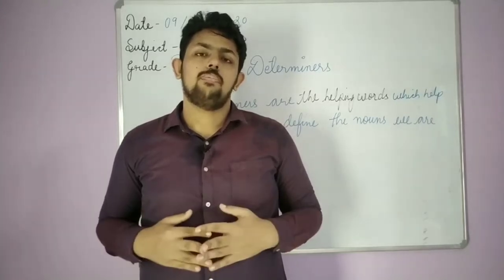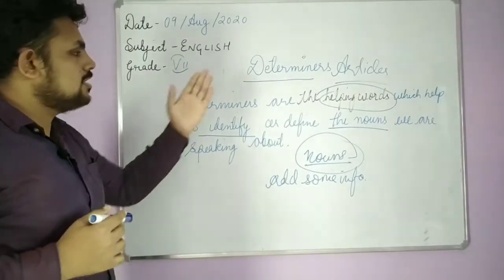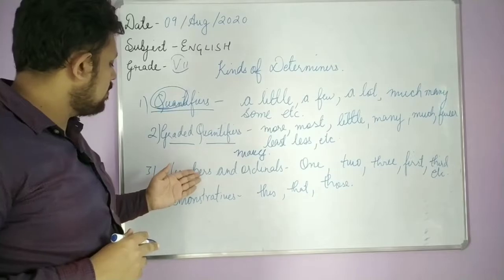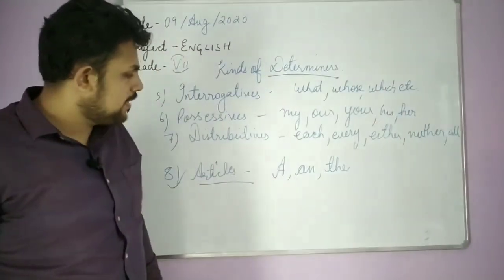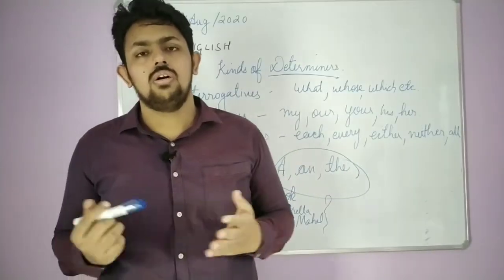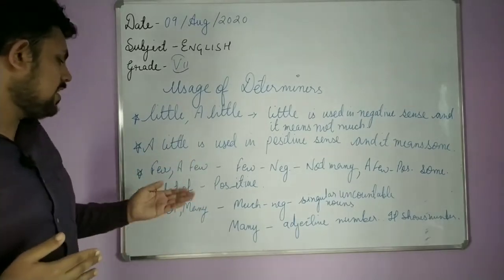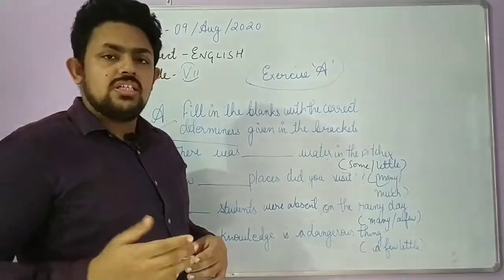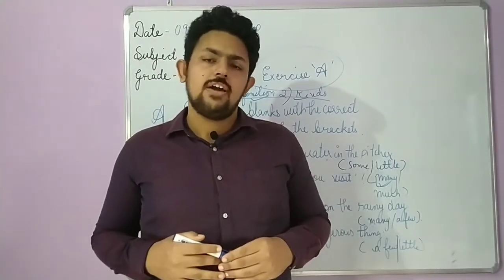Determiners : 1 (Grade 7)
This is the first part of Determiners.